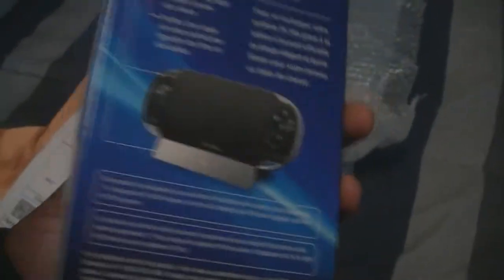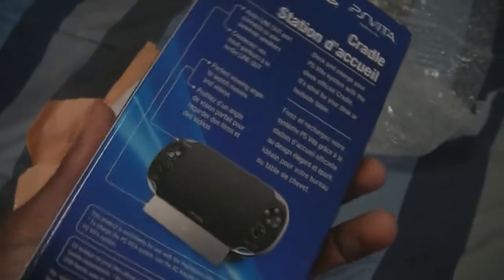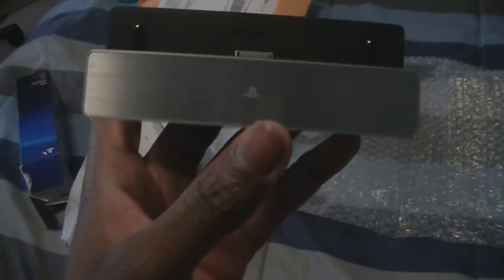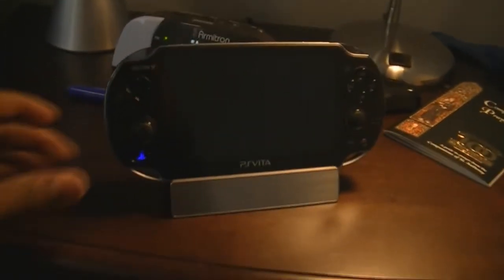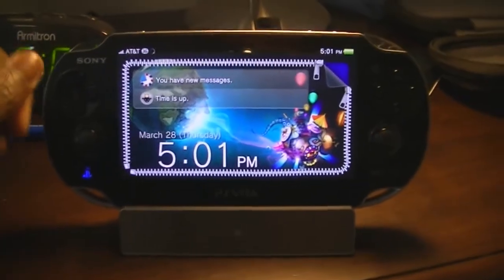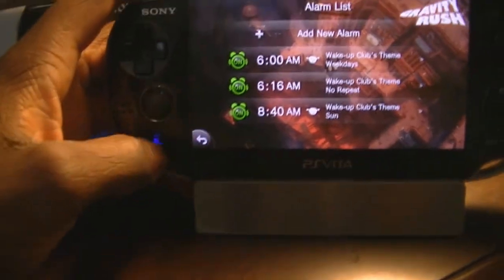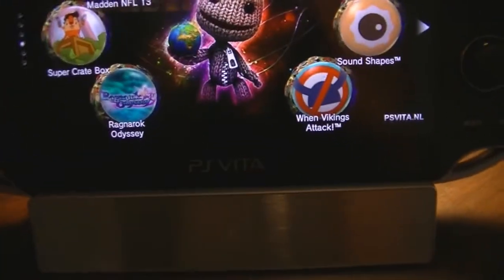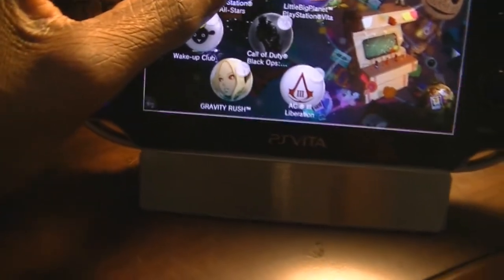Vita Stand = VIDS INCOMING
Ignore all the shit I say lol. New vid coming in a few hours. And more coming probably once a day this break :)
And got a series that i'll be starting up. Sorry for the wait.
PS - TUTORIAL ON POKEMON ON VITA IS COMING SOON.